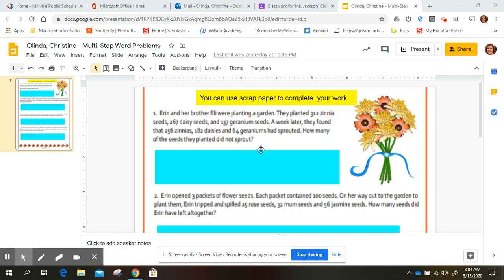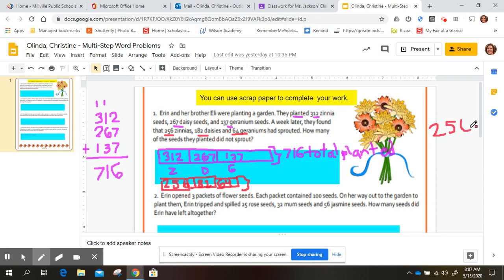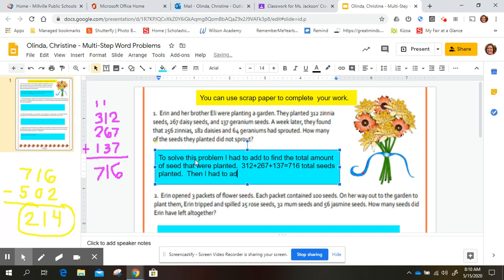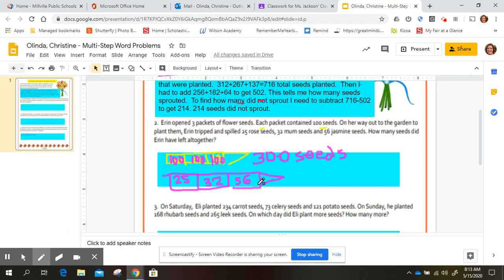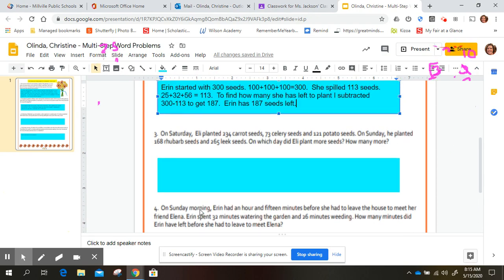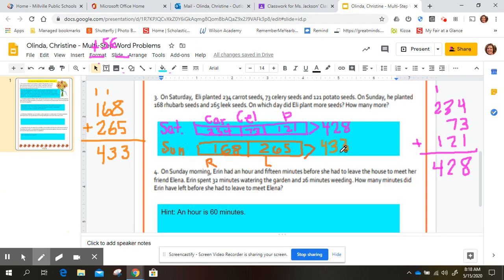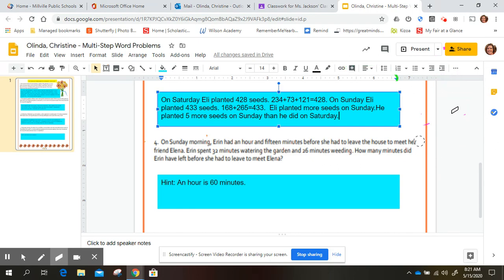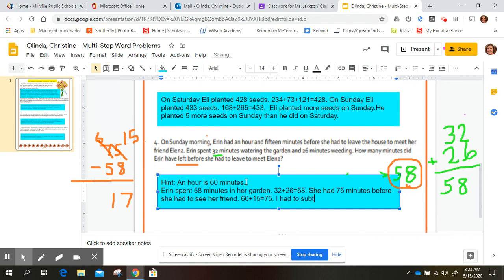Untitled: May 15, 2020 8:24 AM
Ms. Jackson's homeroom. Use the video for help with the multiple step math word problems today May 15, 2020